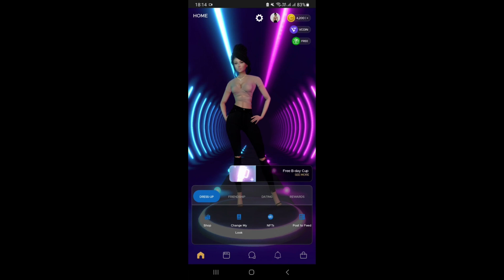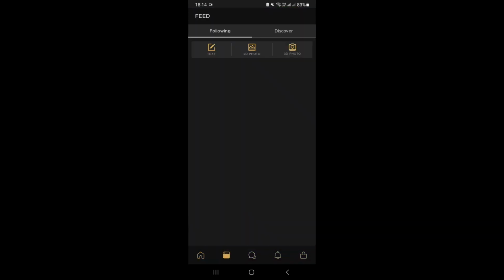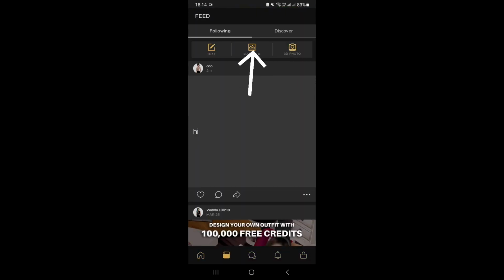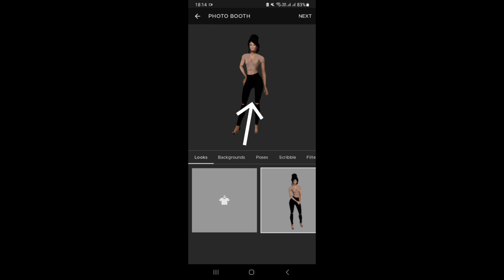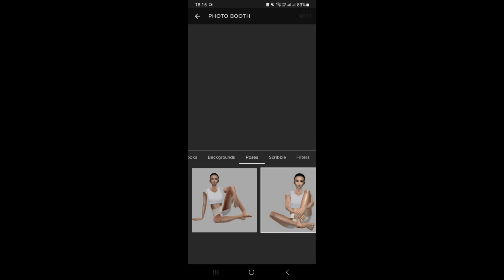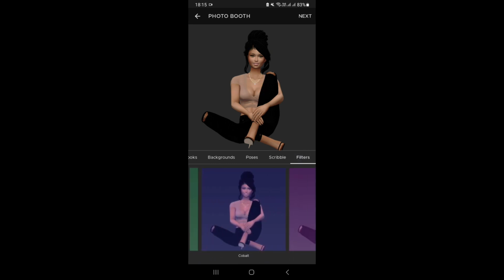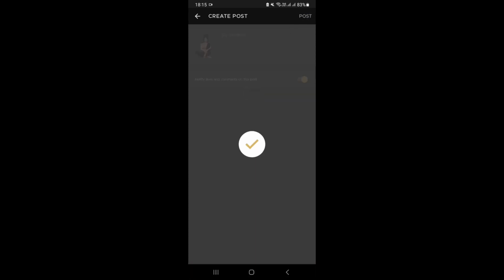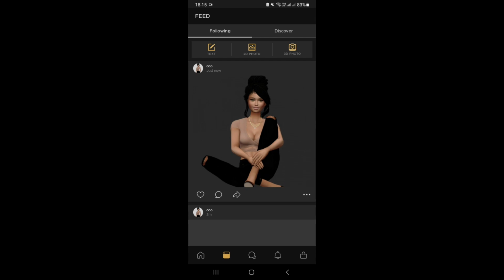How to Post 2D Photo on IMVU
In this video, we'll show How to Post 2D Photo on IMVU. You can post 2D photos on IMVU. It is very easy and simple step to make a 2D photo. Watch the whole video to learn how to post 2d photo on IMVU